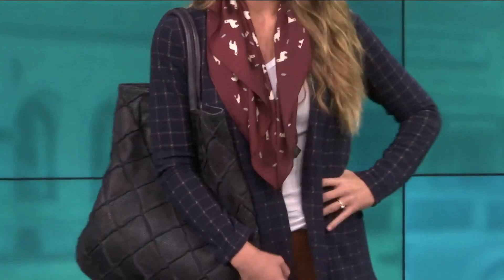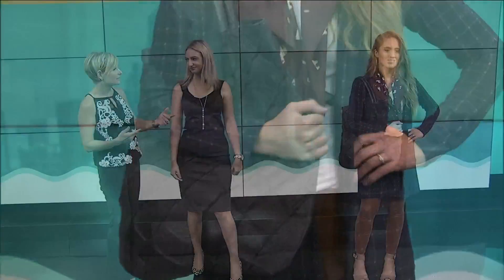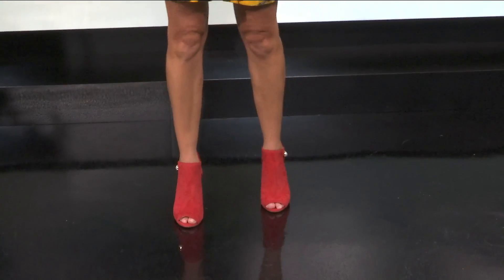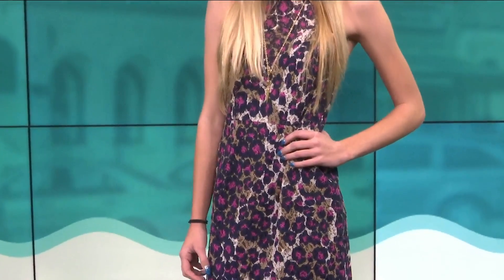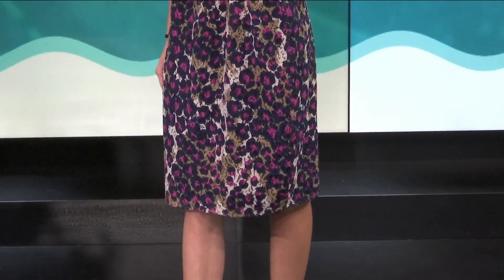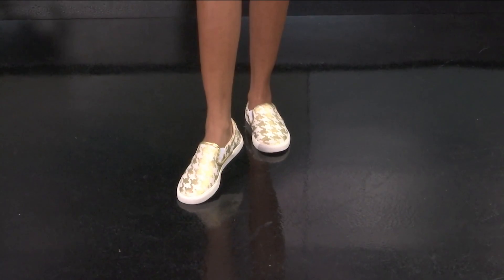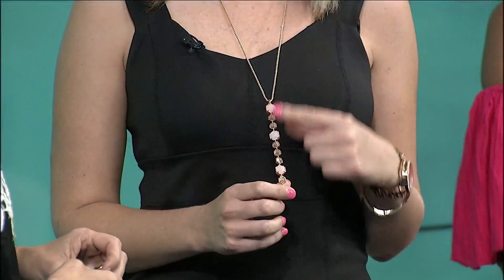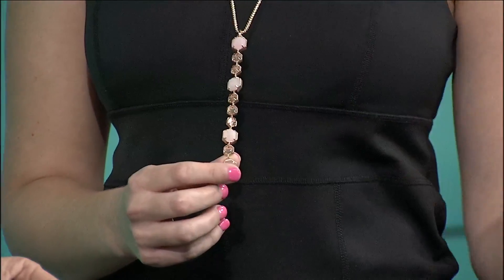Fashion Week Wearables with the St. Johns Town Center